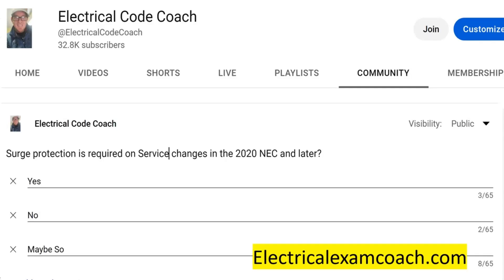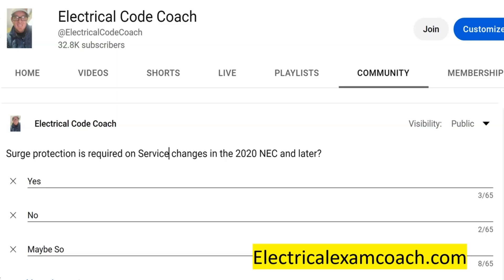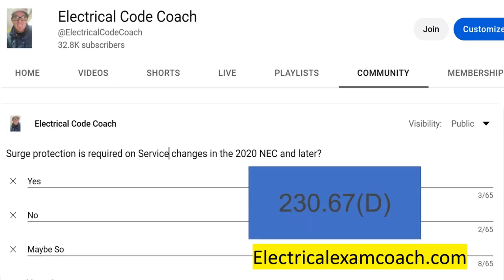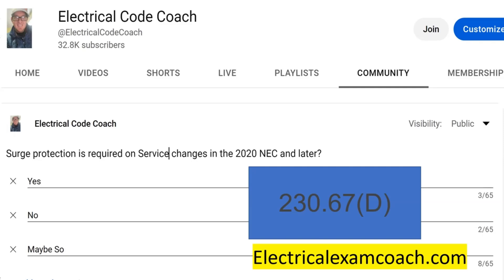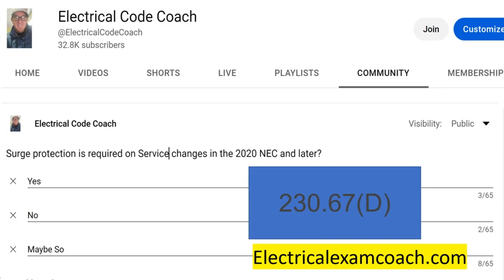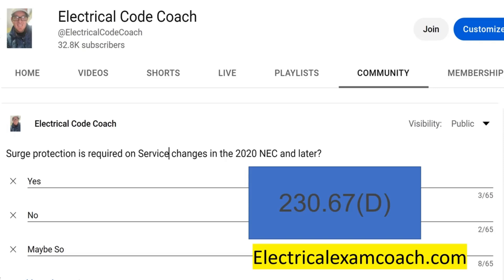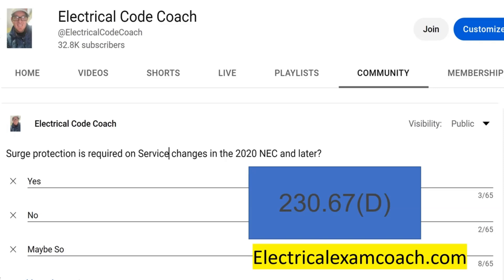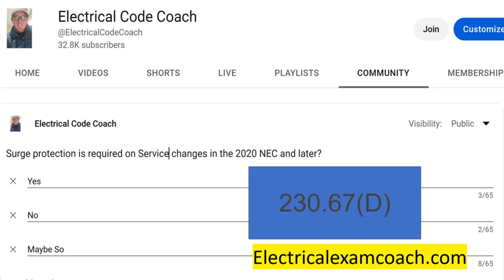#109 Electrical Question of the Day